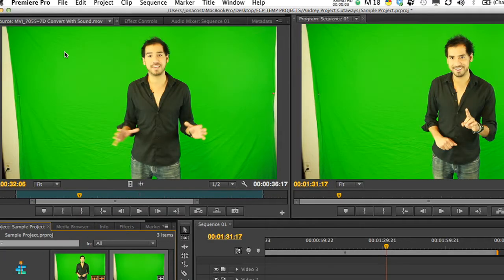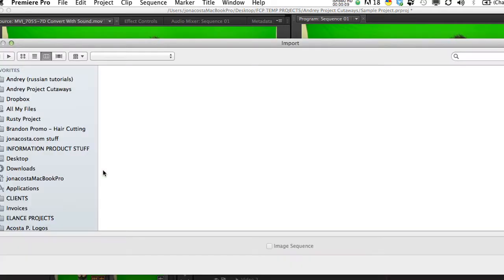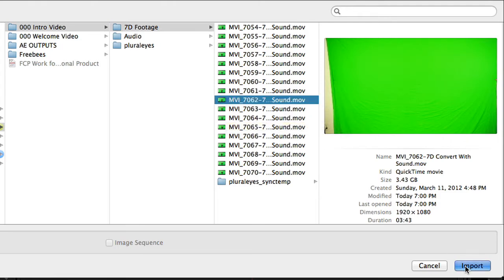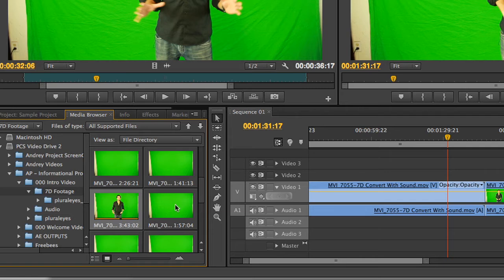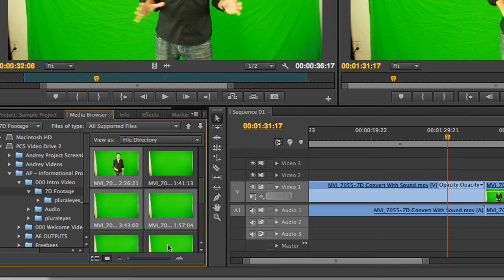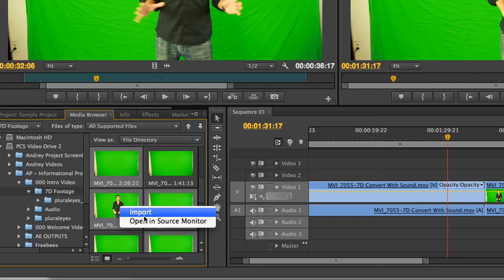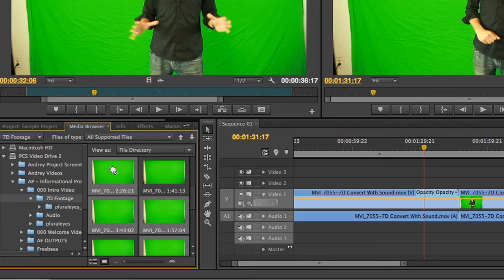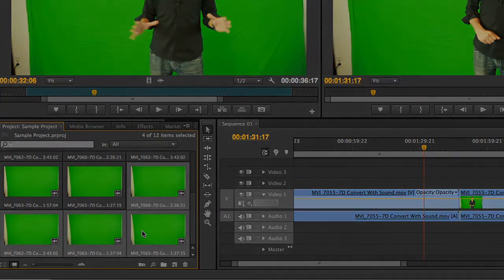How to import clips into an Adobe Premiere project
Importing clips into Adobe Premiere is now easier than ever

Importing clips into Adobe Premiere is now easier than ever. The first and most common way to add clips and media to your project is to go up to File in the menu bar at the top. Now click on "import". A navigation box will appear.

Browse through you computer's files and locate the file that you would like to bring into you project. When you have found this file or folder, click "import" on the bottom right corner to continue.

Using the media browser. You can Hover scrub through clips not yet in your project, which allows you to get a better idea of which clips you want in your project, and which you can live without. A nice trick in the Media Browser is to hold the Command Key on a Mac or CTRL key on a PC in order to select multiple clips at one time.

Once you have all of the files that you are looking for, right click on any of the selected clips and an "Import" option will appear.

A new method for importing clips into your project is to select all of your clips in the Media Browser, and drag them up to the "Project tab in the top left corner of the "Media" panel. If you hold this on the tab for 1 second, the tabs will switch, and you will be able to drop all selected files straight into your project.